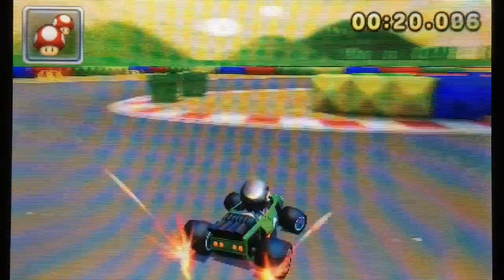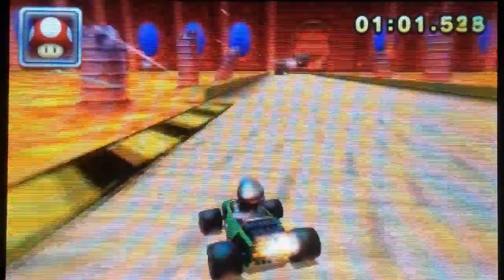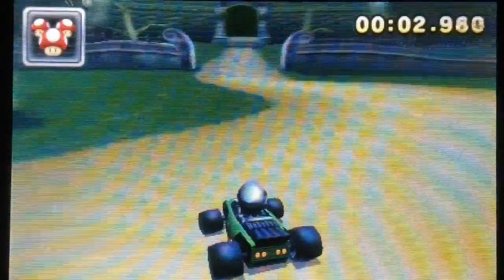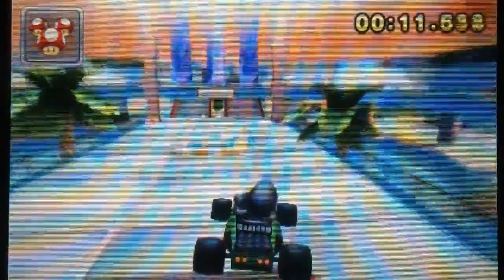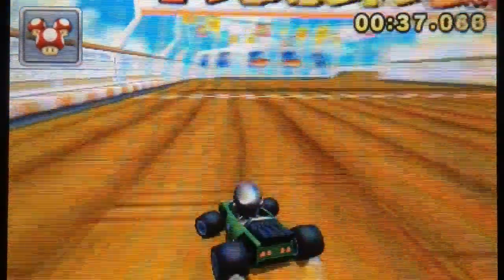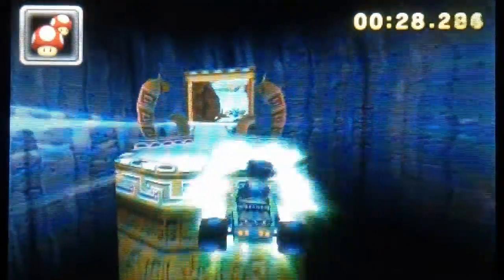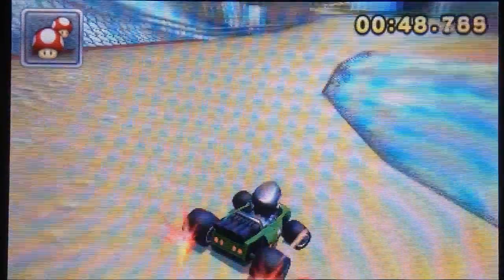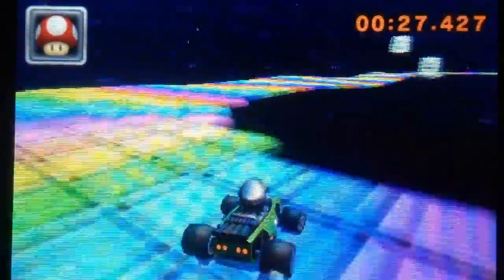Top 16 Mario Kart 7 Retro Tracks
After one week of scripting and editing, I have finally completed my Top 16 Retro Tracks list for Mario Kart 7.

Then give this video a "thumbs up" if you enjoyed!

Leave a comment on what I should do on my next video! I do reactions, reviews, vlogs, highlights from my video games, and countdowns!

Please remember to behave yourselves in the comments section. I don't approve of cyberbullying.